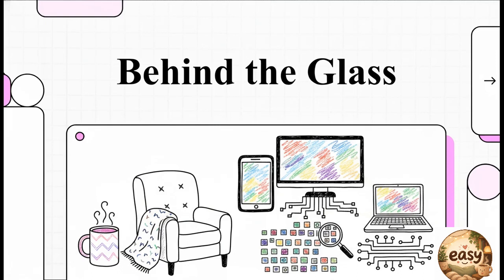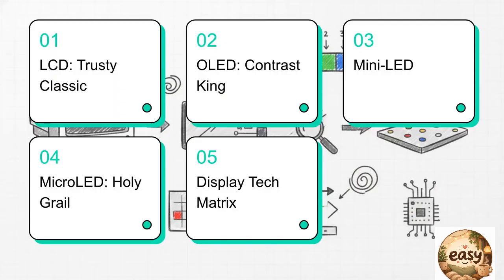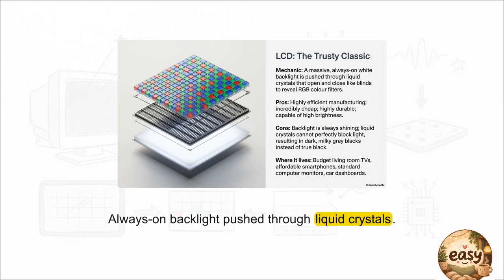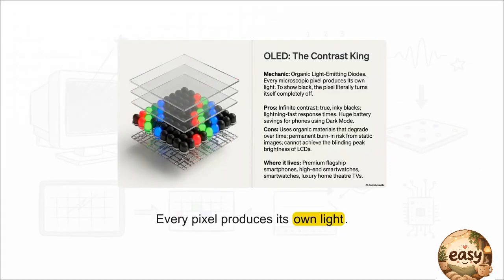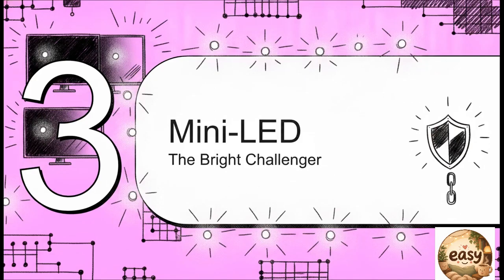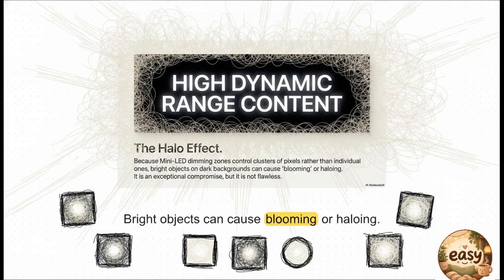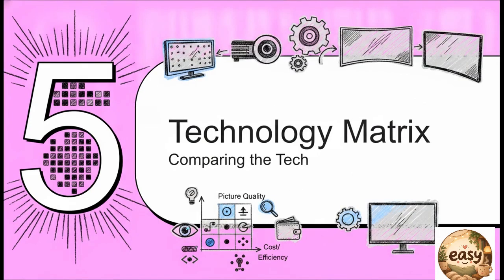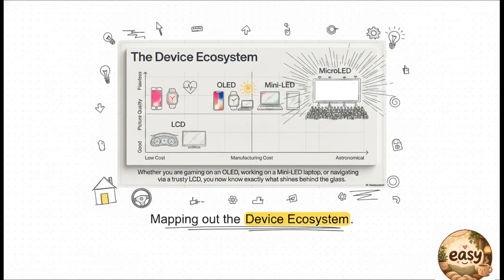Every Screen Type Explained in 10 Minutes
In this video, we break down exactly how LCD, OLED, Mini-LED, and MicroLED displays actually work, their real-world pros and cons, their manufacturing history, and why companies choose them for your favorite devices. From the trusty budget classics to the $148,000 ultimate luxury setups, you will know exactly what is glowing behind the glass the next time you buy a TV, phone, or monitor.

📌 Timestamps
- Introduction

- LCD: The Trusty Classic

 - OLED: The Contrast King

 - Mini-LED: The Bright Challenger

 - MicroLED: The Holy Grail

 - Summary & Outro

🔍 What You'll Learn:
LCD (Liquid Crystal Display): The affordable, ultra-durable foundation of modern tech pioneered by companies like Sharp.

OLED (Organic Light-Emitting Diode): The absolute king of deep contrast and true blacks, introduced to home theaters by Sony.

Mini-LED: The high-brightness, local-dimming middle ground brought to mass market production by TCL.

MicroLED: The futuristic, modular, non-organic dream display currently being advanced by Samsung.

Are you Team OLED or waiting out for Mini-LED?